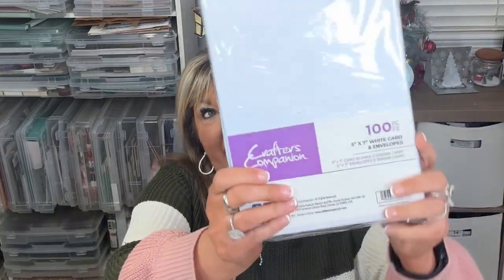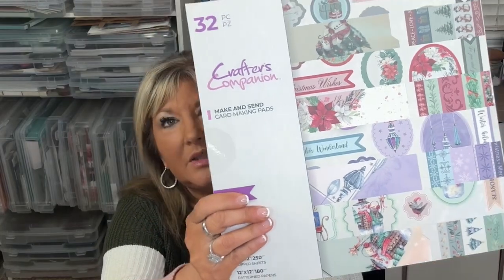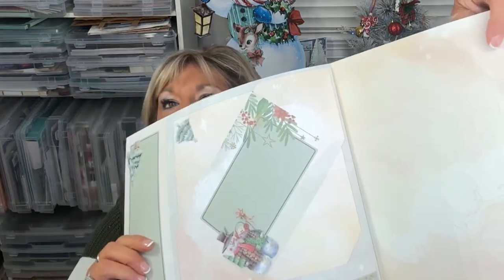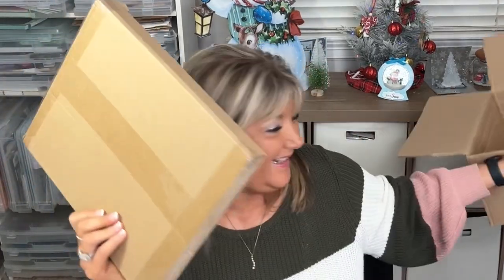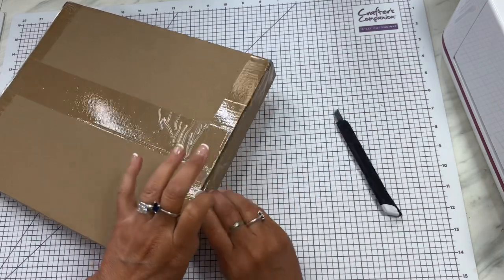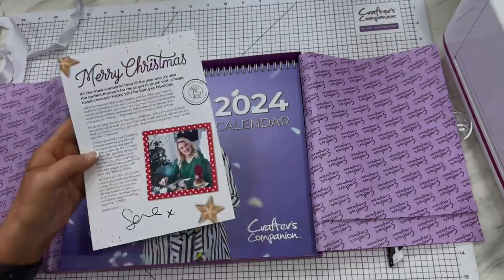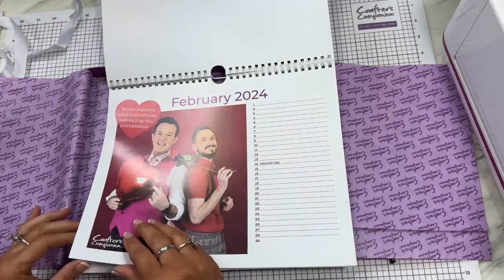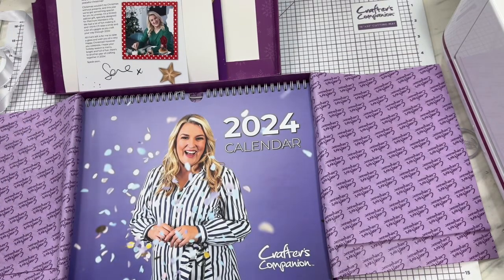Check Out My New Crafter’s Companion Haul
Today I share my latest Crafter’s Companion haul including the Platinum Gift I received.